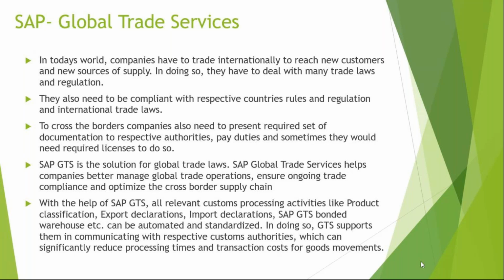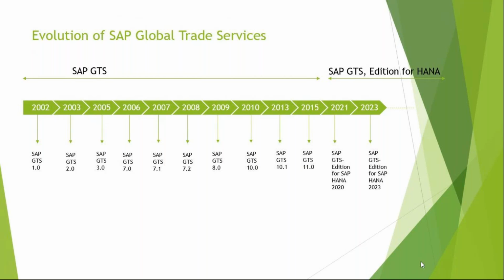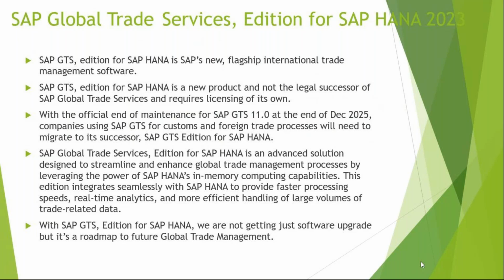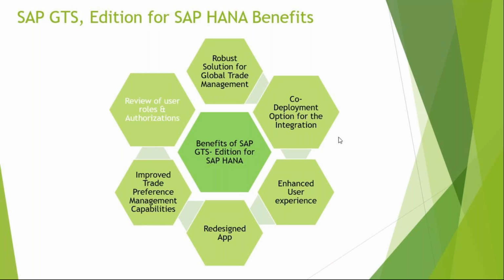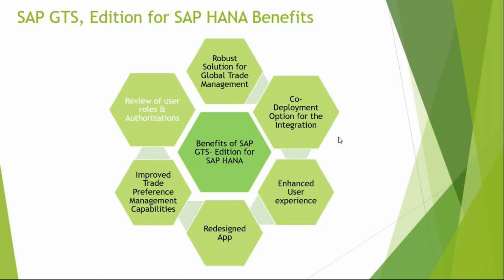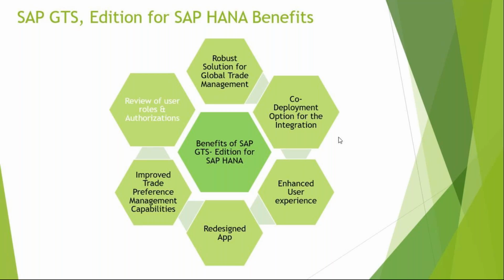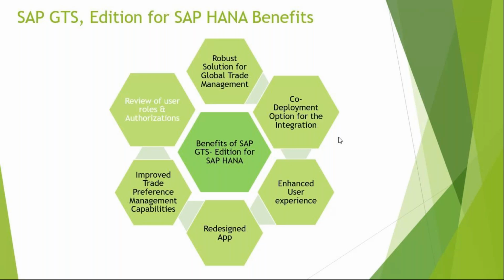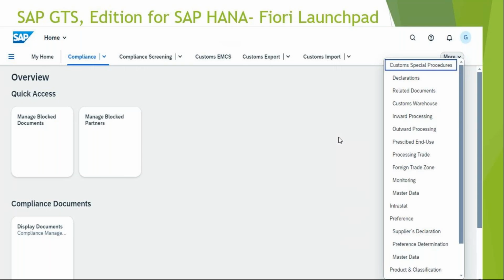SAP Global Trade Services, Edition for SAP HANA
This video will briefly explain about SAP new solutions SAP Global Trade Services, Edition for SAP HANA.